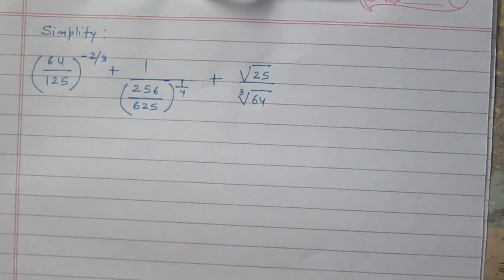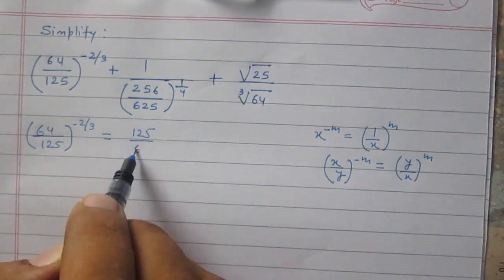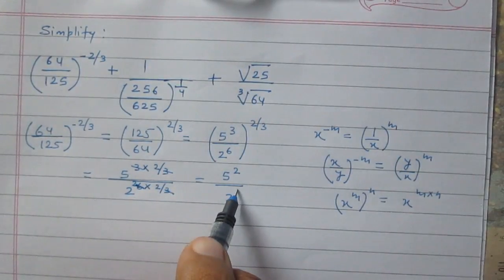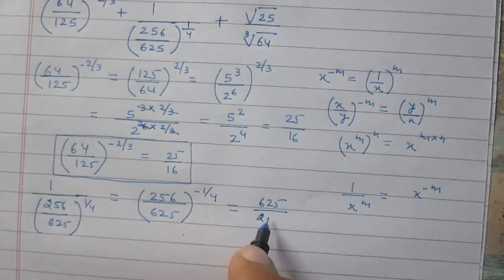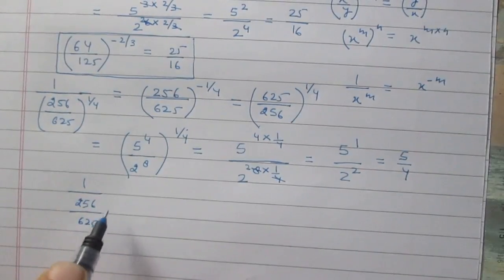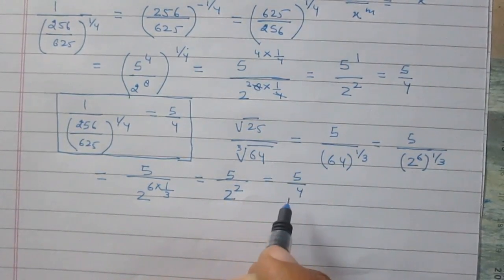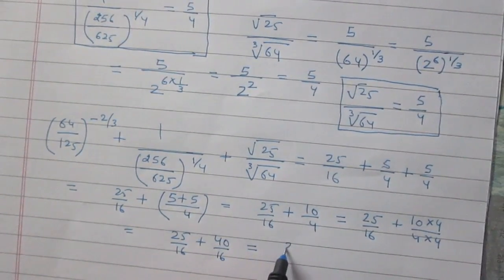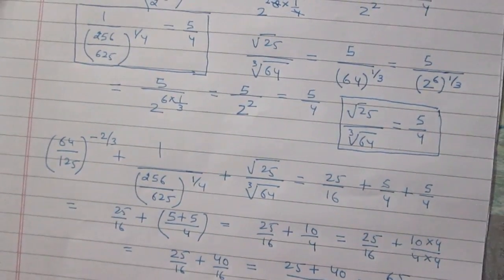Exponents and Powers Number system Algebra class 9 Mathematics NCERT online video solutions